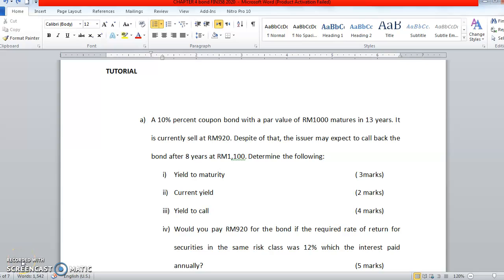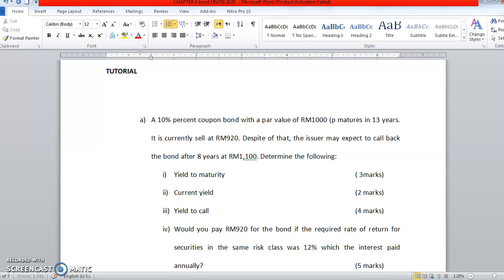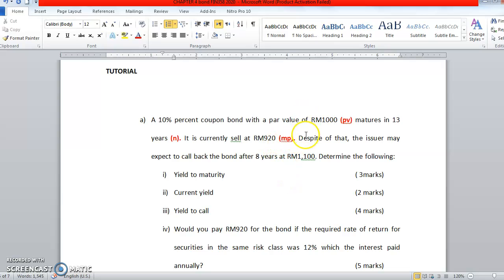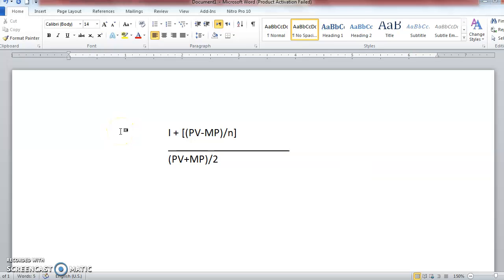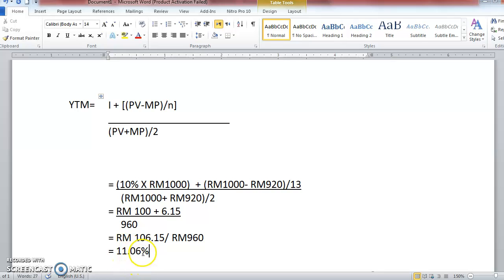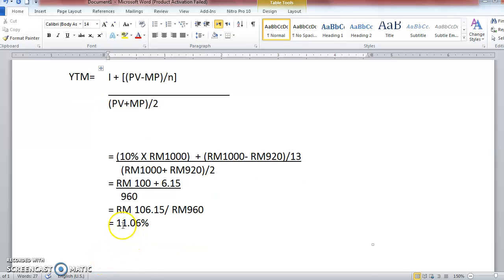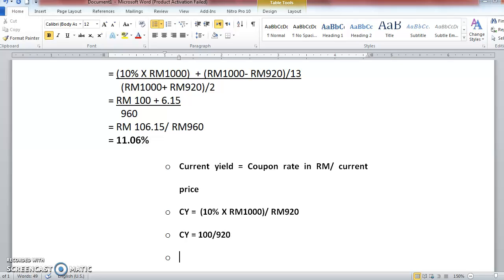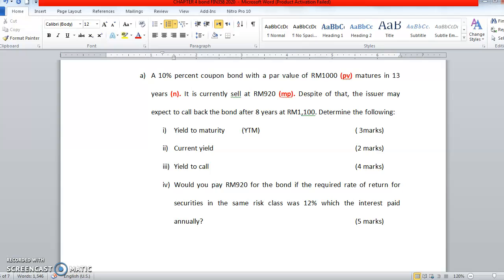FIN358:CHAP4|BOND:Part6| tutorial bond's YTM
FIN358:CHAP4|BOND:Part6| soalan Tutorial Bond's YTM